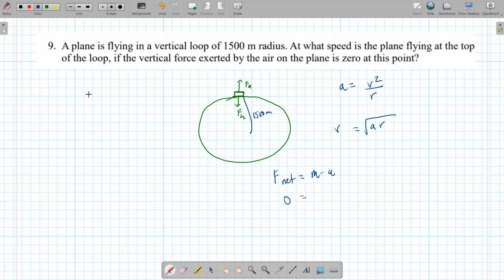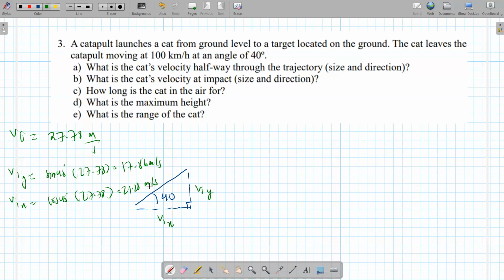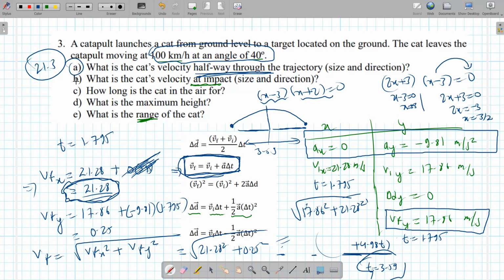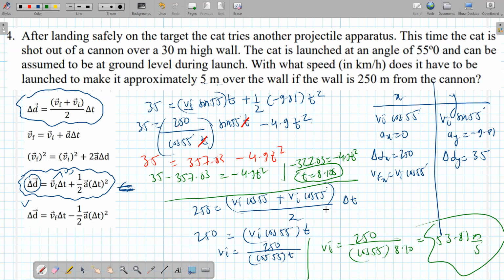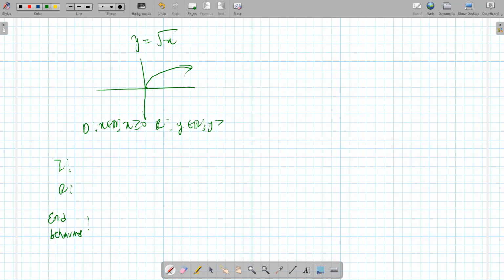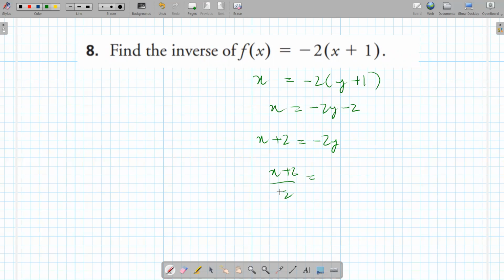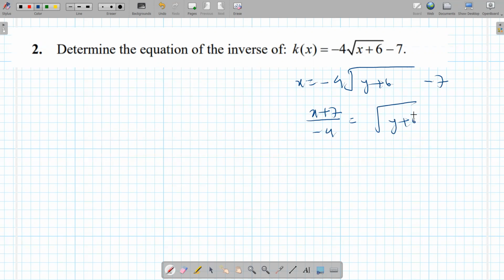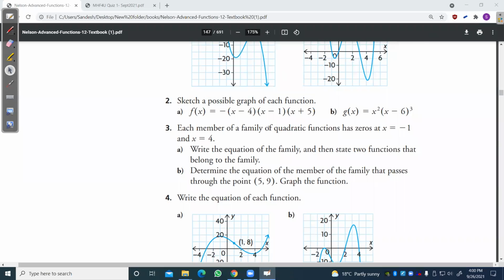Physics(dynamics) and Math(functions) review